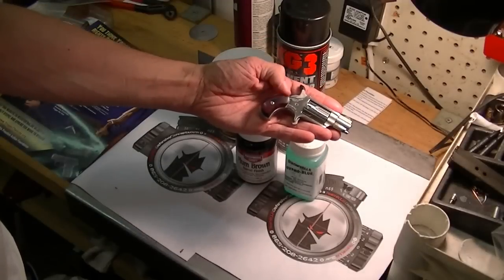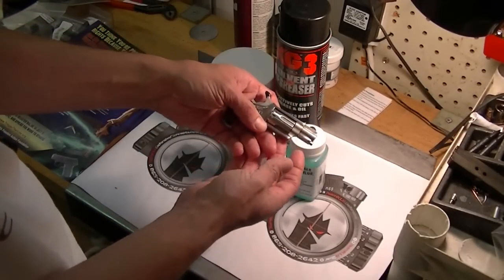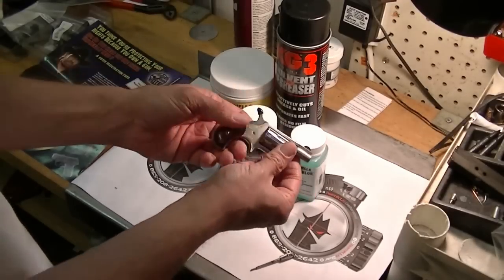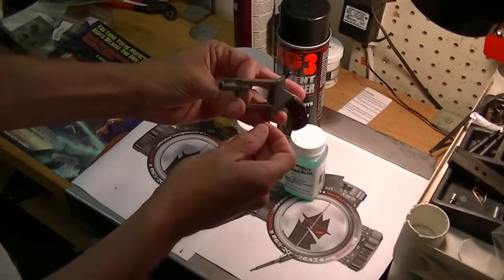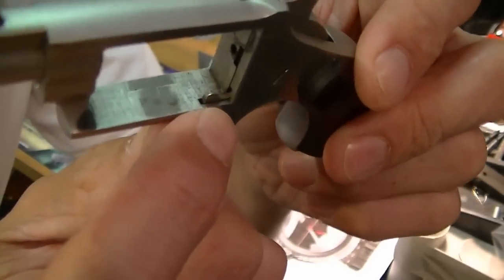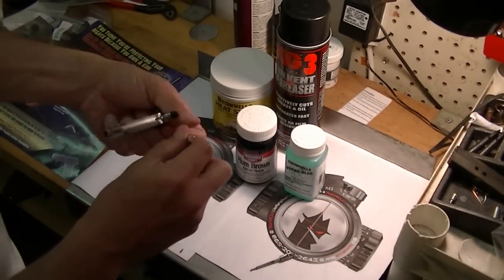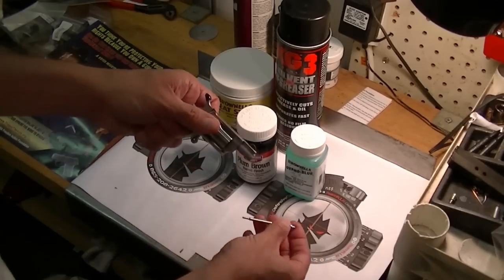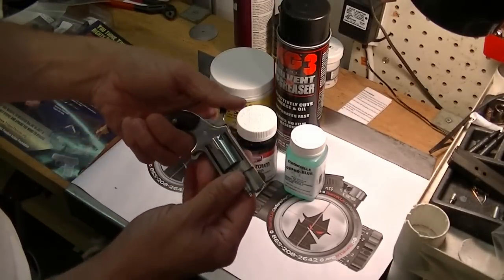Quick talk of North American Arms 22 lr revolver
got a NA arms 22 long revolver in with the cylinder bound up and sideways. I talk about it and what I did to fix it.  I will have a shooting video of this soon i hope.